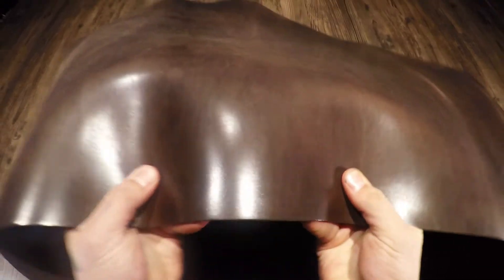Sepici Leather - Newport Shield Dark Brown 6-7oz Veg Tan